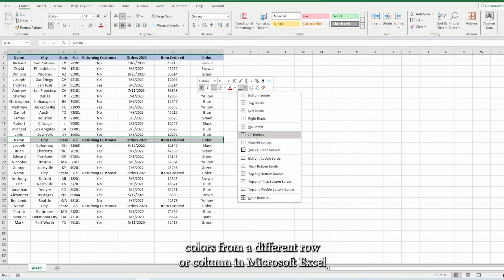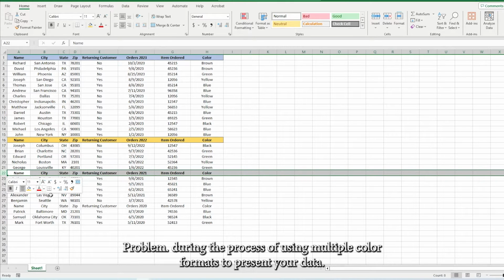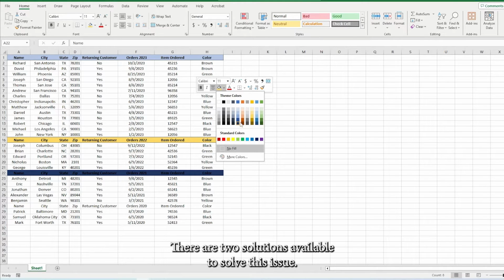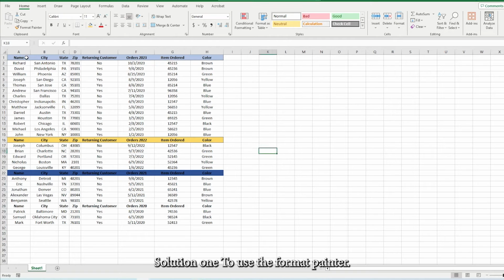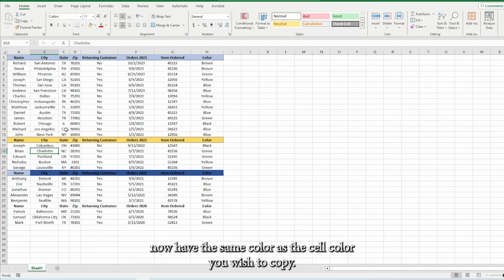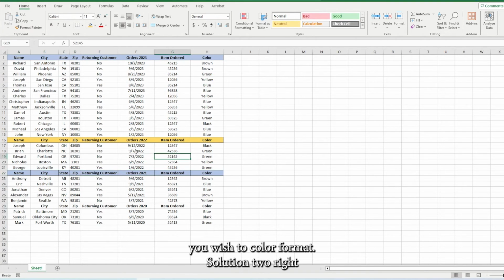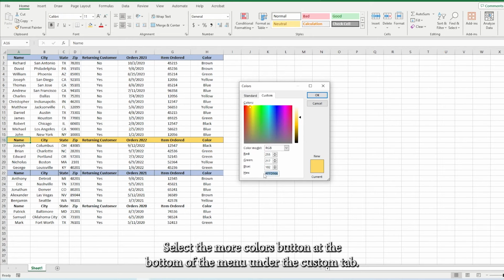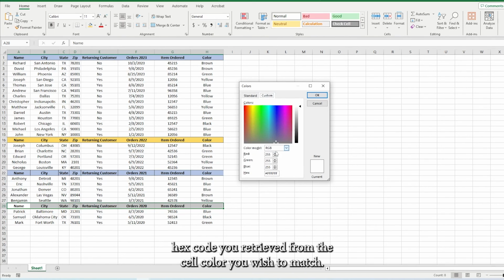Copy Colors From Other Cells Rows or Columns in Microsoft Excel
This video will demonstrate ways to copy colors from other cells, rows, or columns in Microsoft Excel

While using Microsoft Excel for work or personal projects, you may have used a specific color to highlight a cell, row, or column.

Problem, during the process of using multiple color formats to present your data, you want to use a certain color from a previous color formatted cell.

If you can’t remember the exact colors used to match newly created rows or columns, there are two solutions available to solve this issue.
Solution one, use the format painter and solution two, retrieve the Hex color code within the color dialog box.